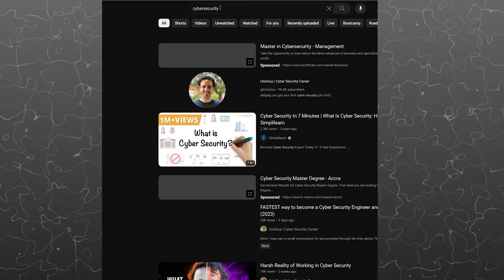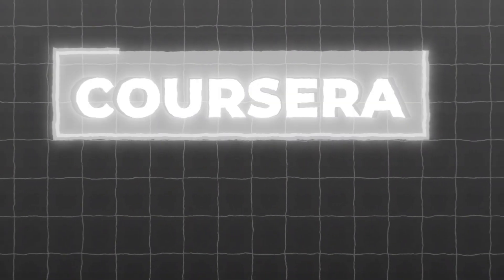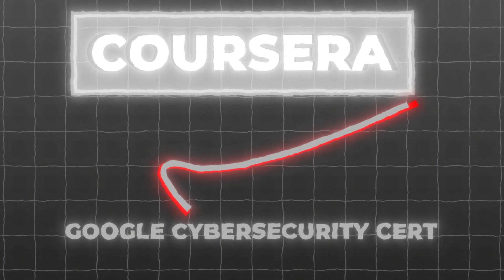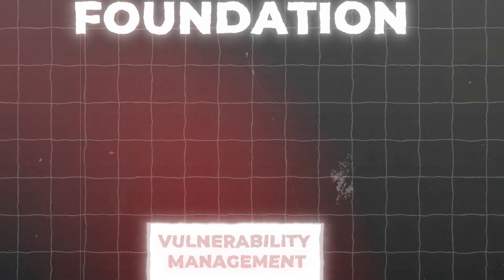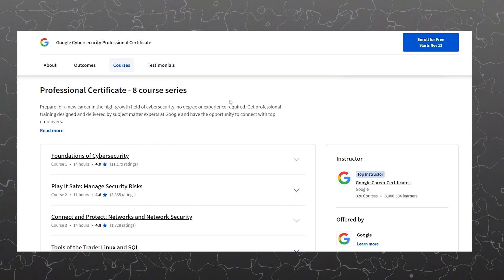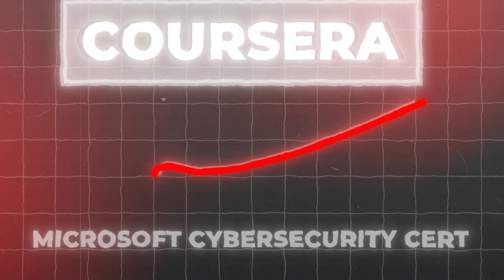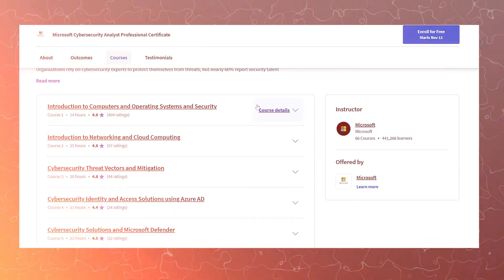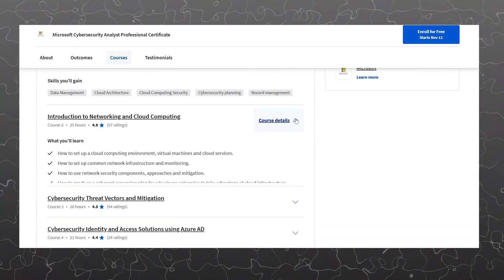How To Become A Cyber Security Analyst: A Roadmap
🚀 Ready to leap from help desk to cyber pro? Albert Ow shares his insider secrets on transitioning into a cybersecurity analyst – without breaking the bank! 🛡️

In this video, Albert Ow demolishes the myth that you need to spend thousands on IT bootcamps to make it in tech. For about $200 and some solid discipline, you can turbocharge your career into cybersecurity. He reveals *why you might not want to* overspend when the resources you need are much more accessible than you think.

What's on the menu? A step-by-step guide that's meatier than your average YouTube tutorial:
- 🧠 Leverage "What You Know" – Transfer your current IT or customer service skills!
- 💻 Dive into budget-friendly courses – Google and Microsoft cybersecurity certs are just the start.
- 🌐 Master computer networking basics on platforms like Coursera and Udemy.
- 🤔 Make the Big Decision – Choose your cybersecurity path (SOC Analyst? RMF? Let's decide!)
- 📚 Commit to Continuous Education – Stay ahead of the curve in tech's fast-paced world.

Got a story to share about your transition into tech? Drop it in the comments – let's inspire each other! 🌟

Remember, with Albert Ow's guidance, your tech job transformation could be just $200 away. Don't just dream about a cybersecurity career; make it happen! 💼✨

CHAPTERS:
0:00 - Cyber Security Analyst Introduction
0:42 - Cyber Security Knowledge Essentials
2:32 - Cyber Security Analyst Training
8:07 - Making Career Decisions in Cyber Security
8:40 - Role of a Cyber Security Analyst
10:29 - Understanding Risk Management Frameworks
12:02 - Importance of Continuous Education in Cyber Security